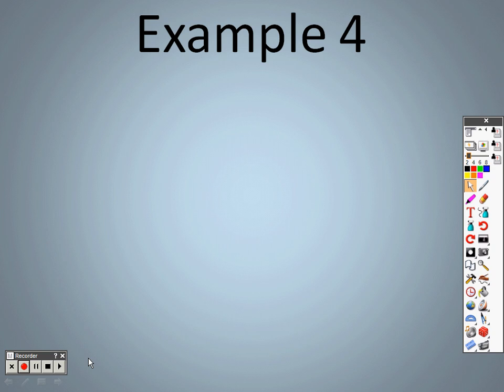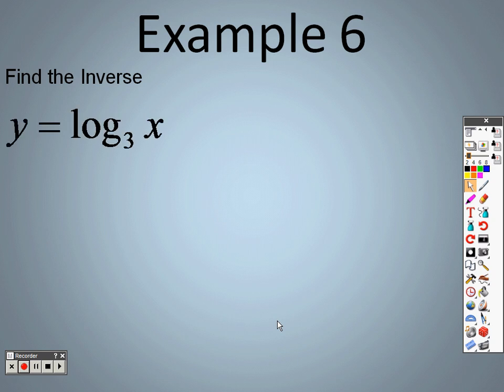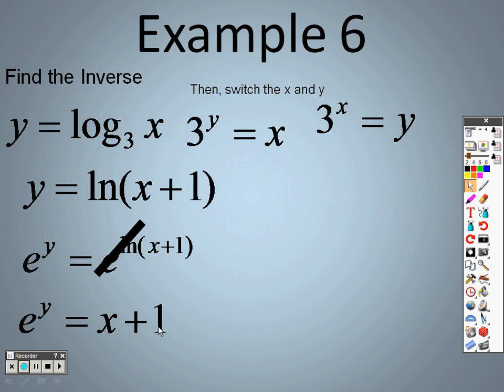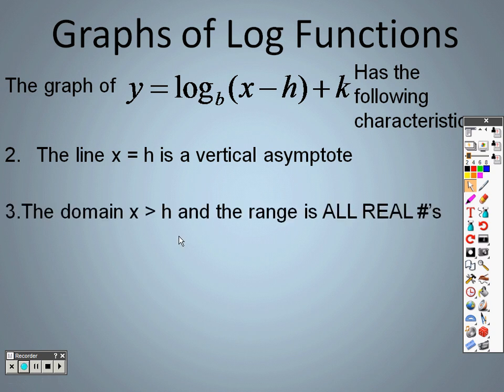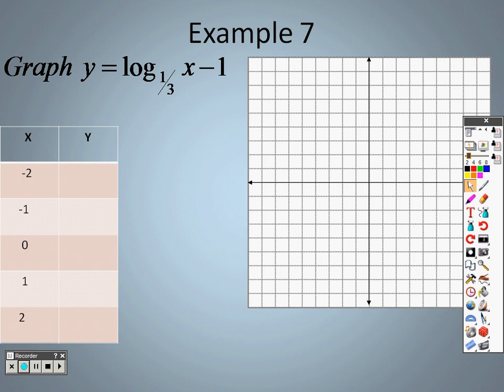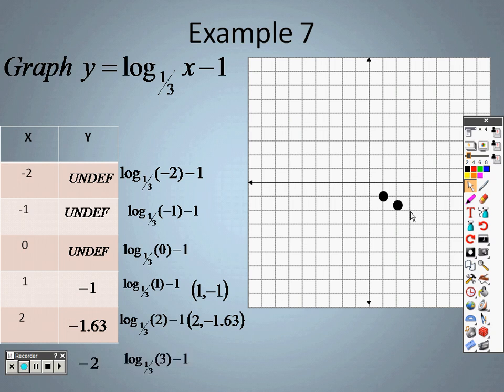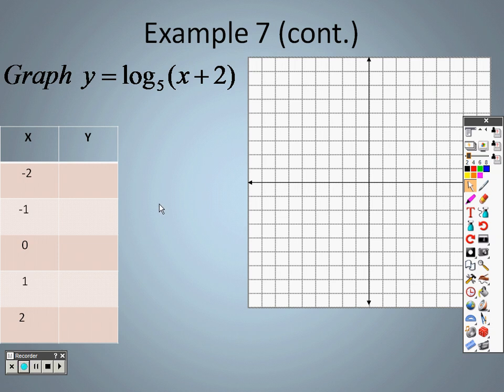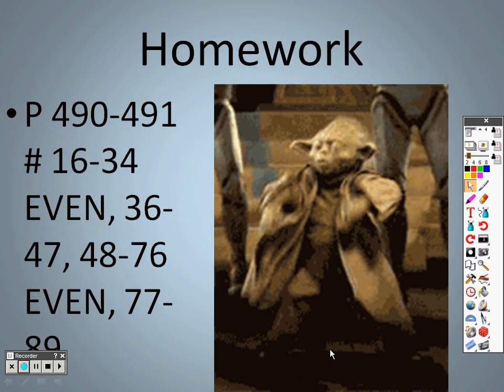Algebra 2 8.4 Lesson Part 2 Logarithmic Functions